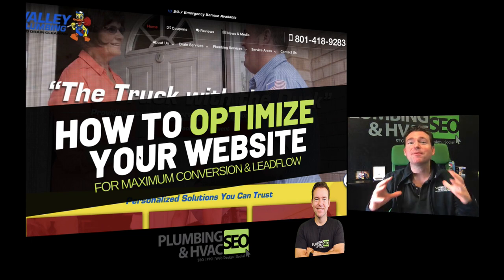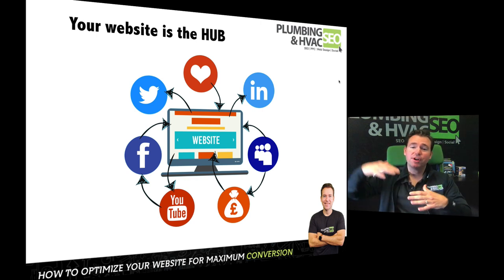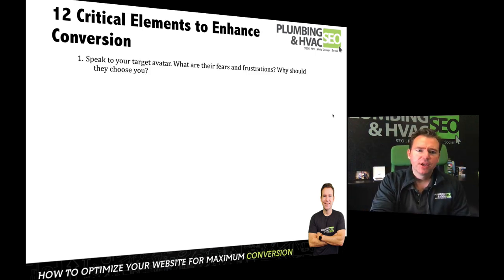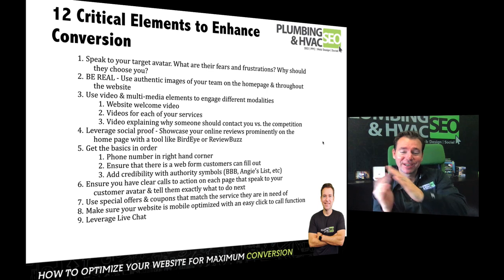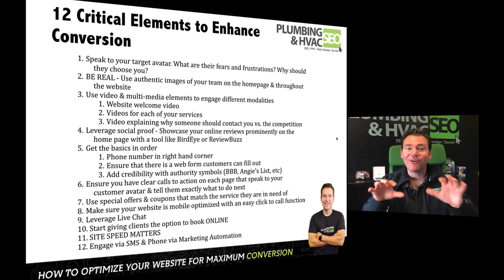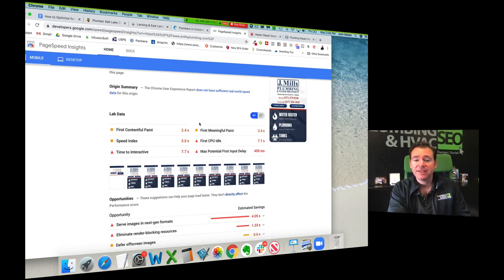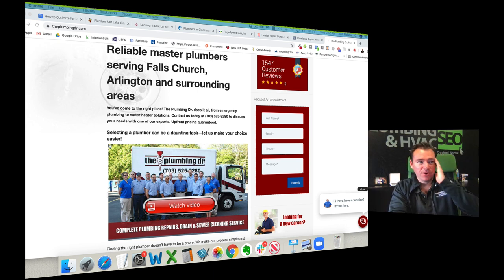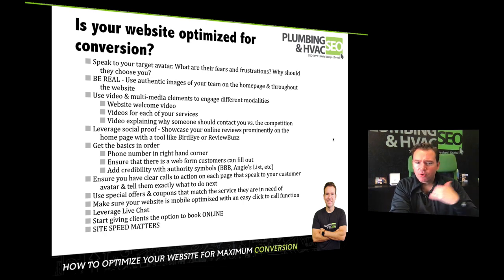How to optimize your website for maximum conversion for Plumbing, HVAC & Home Service Businesses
In this training, I'll be going deep on the topic of Conversion Optimization and how to set up your Plumbing, HVAC or Home Services website to win in today's environment. Getting this right will make every other marketing tactic you employ even more effective.

I'll be sharing how to Maximize Conversion (from visitor to caller) on your website and specific tweaks that can be made to double or even triple the number of calls you are getting from the visitors already getting to your website.

 - 5 critical elements that enhance conversion - We will share the 5 critical elements you may be missing that can significantly increase the number of leads and calls coming in from your website.
 - Where to place your phone number & social proof - We've found that placing your phone number and social proof in the right place can have a major impact on conversion. This is a simple but often overlooked conversion tactic.
 - A simple trick to convert your visitors that don't call on the first visit - More than 70% of your visitors don't call. We will share a simple strategy for keeping in front of those buyers and double the chance of getting the call.